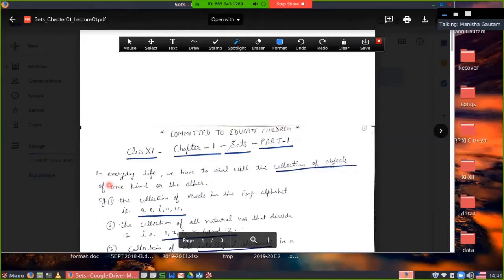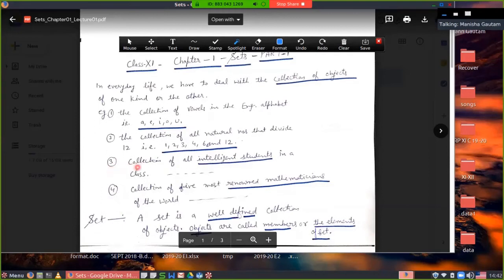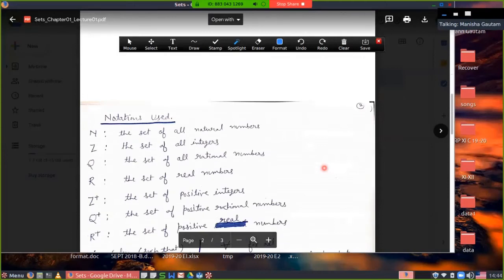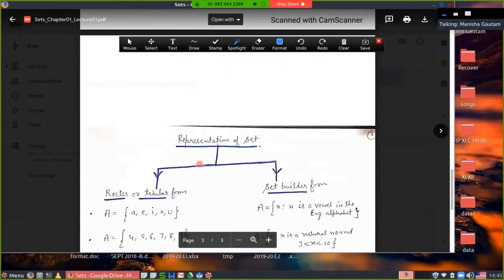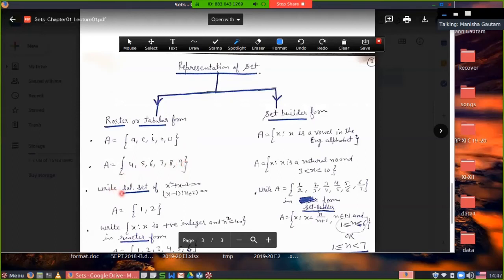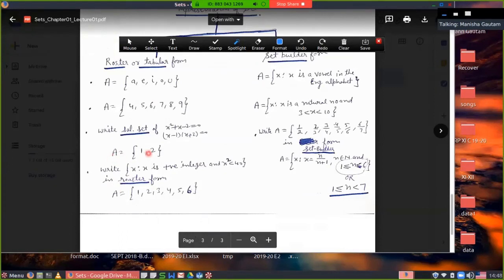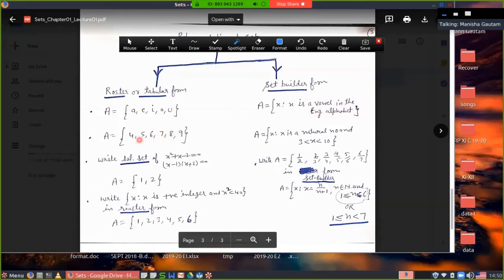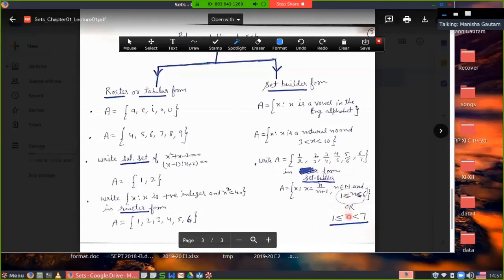Intro of Sets & representation of Sets || Ch 1 Sets Part 1 || CBSE Class 11 Maths || Learning Zone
Title:
Introduction of Sets & representation of Sets || CBSE Class 11 || NCERT Maths || Learning Zone

Hi

About This Video:
PDF of Sets part-1:-